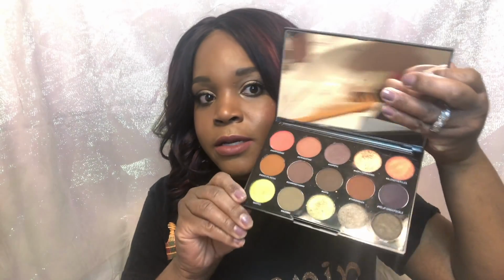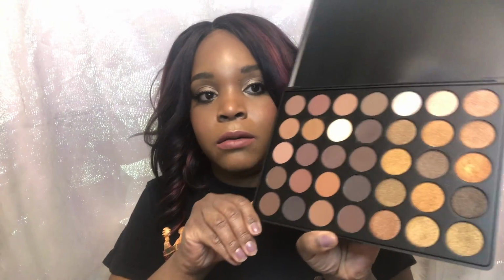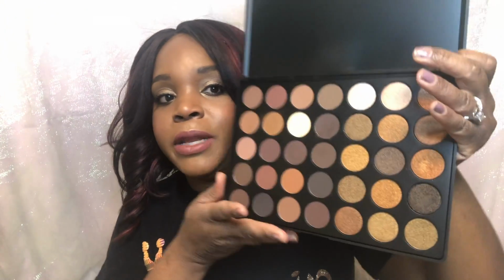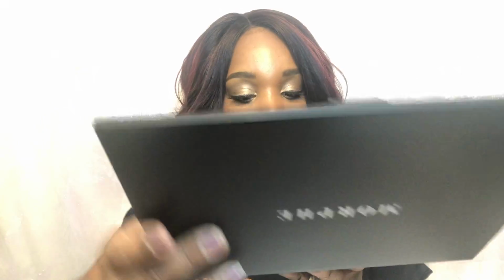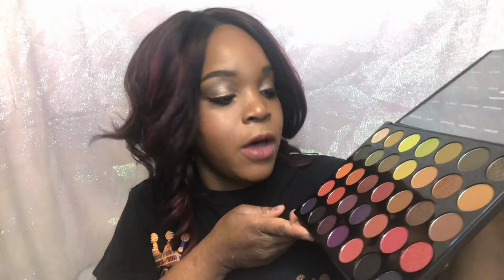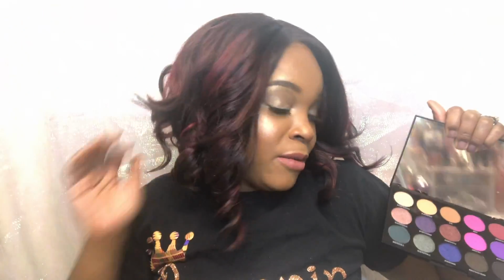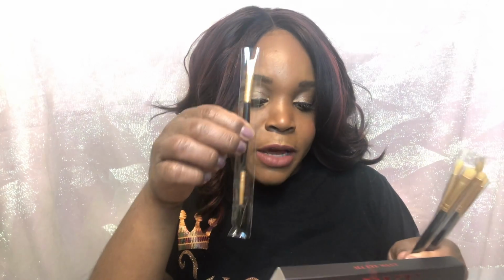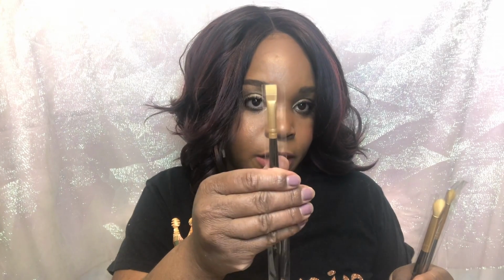MY MORPHE HAUL/ALL THINGS ADREE/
Hey lovelies! This is a recent Morphe haul . They had a good sale around the New Year and I had to jump on it! I hope you enjoy! XO

Let’s be friends :
Snap :Only1adreean